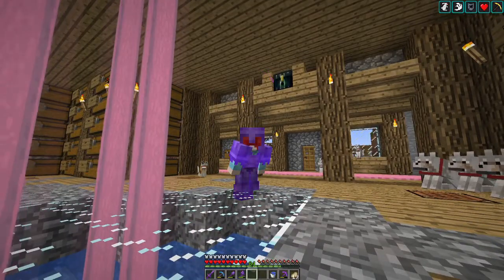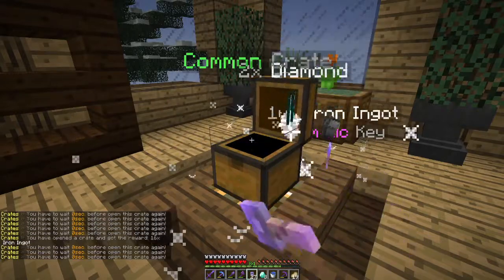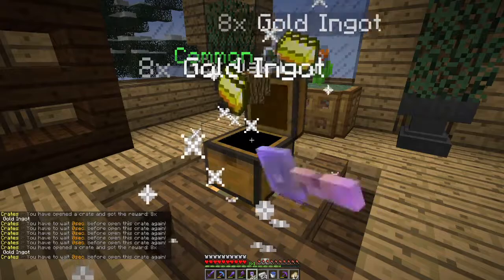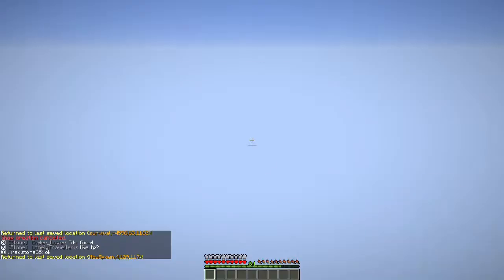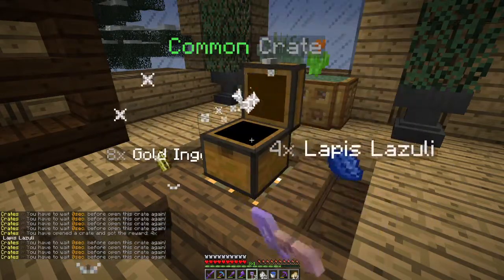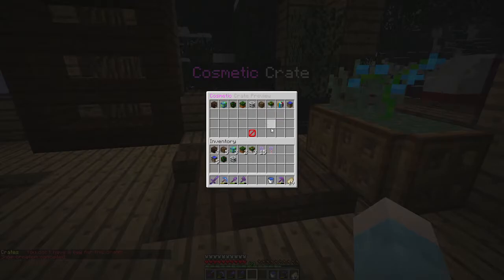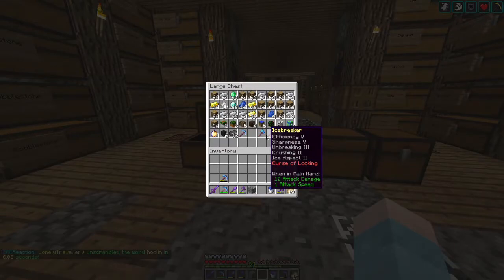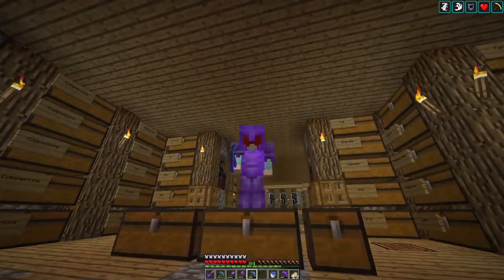SingularityMC - February Crate Opening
It's that time again for some crate opening on Singularity!